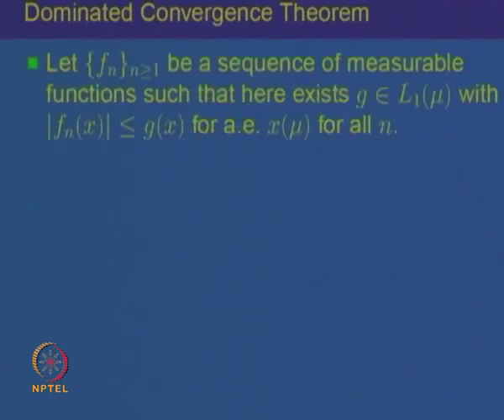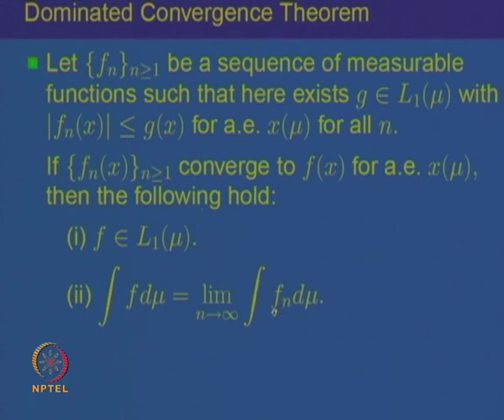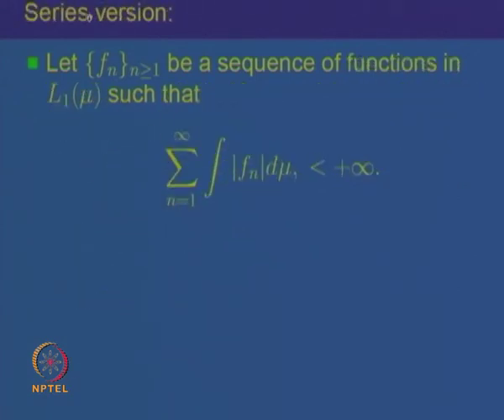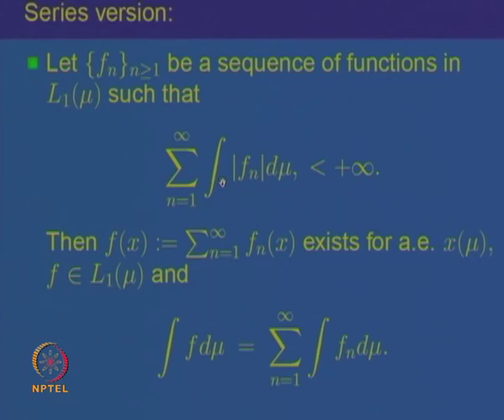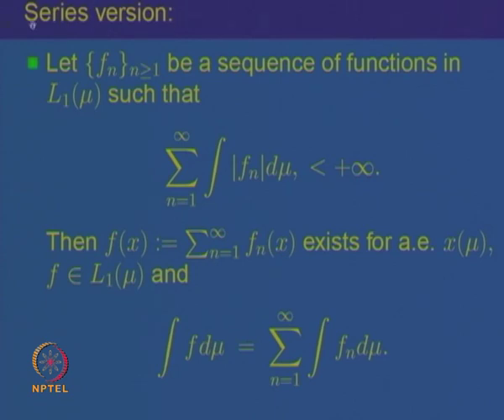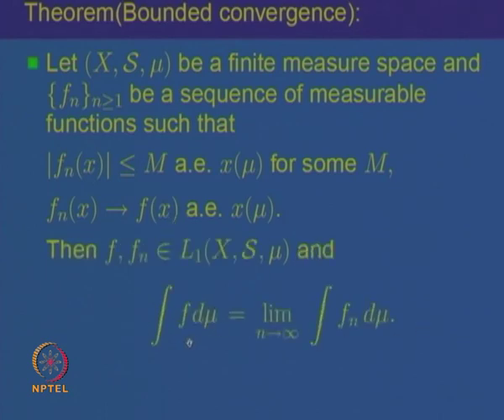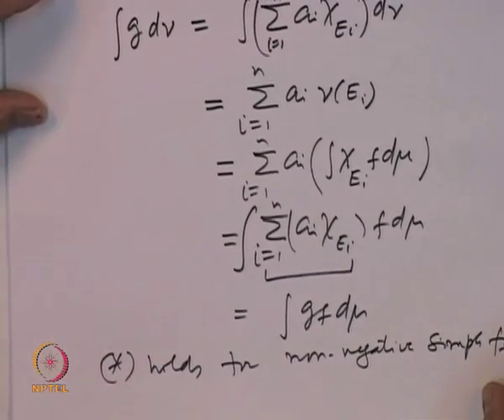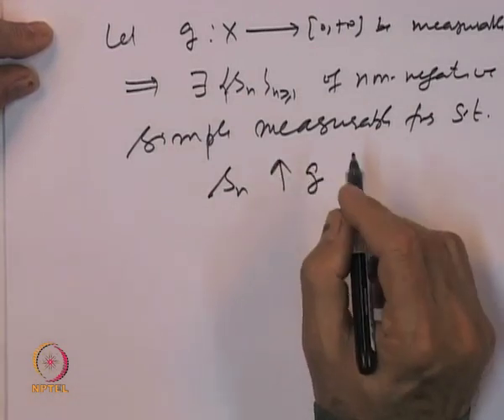Mod-06 Lec-21 Dominated Convergence Theorem and applications